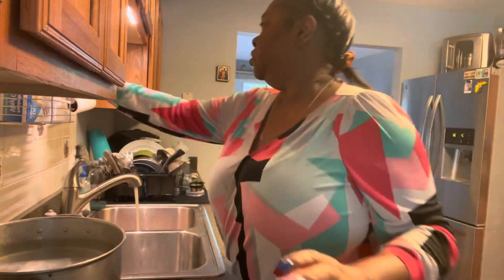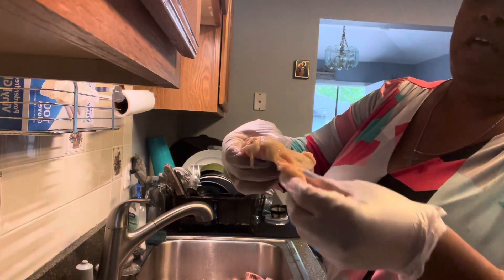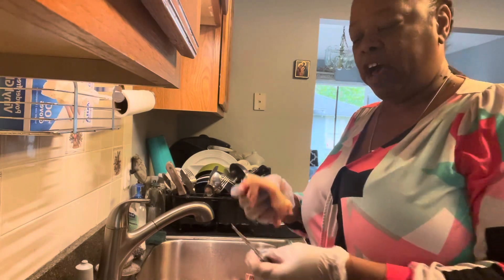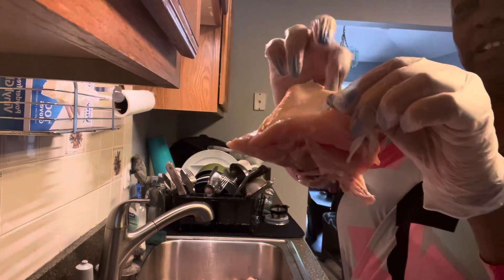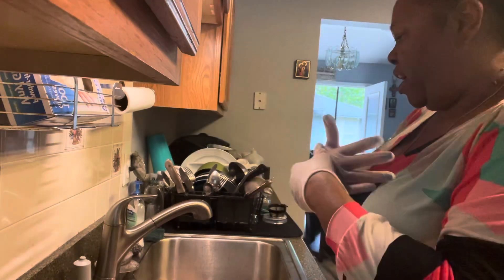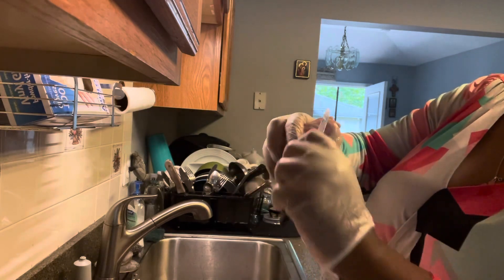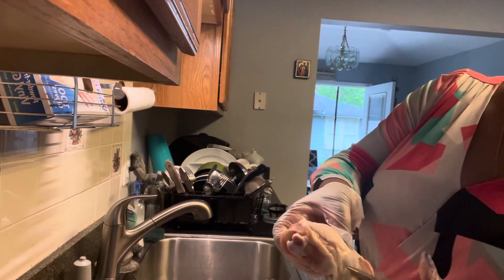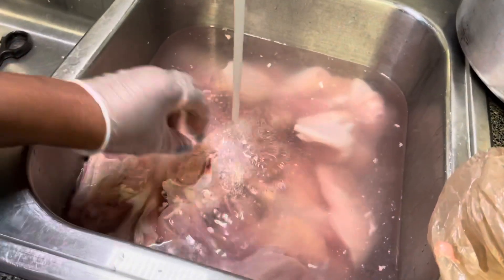HOW TO CLEAN YOUR CHICKEN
Hi my YouTube family it’s time to clean some chicken 🐔

Sorry about my dogs 🐕 in the background.

If you like my video, Subscribe to my channel, hit that like, Hit that bell, leave me a comment below and hit that notification so you will be notified when I put up my next video.

And my daughter decide to join me.
If there is something in the video I do not own.